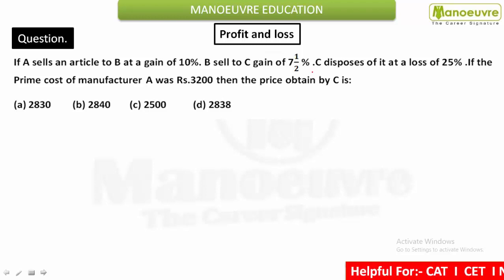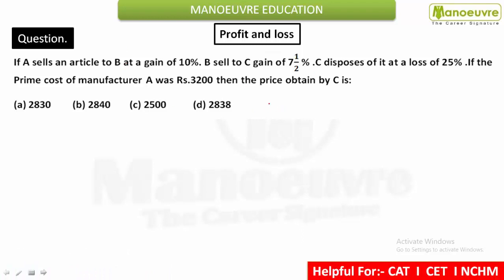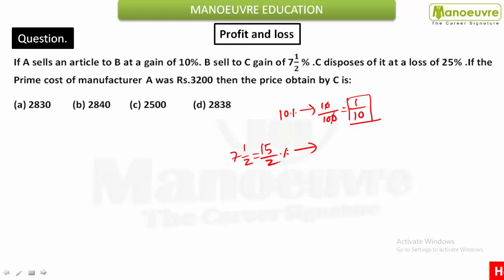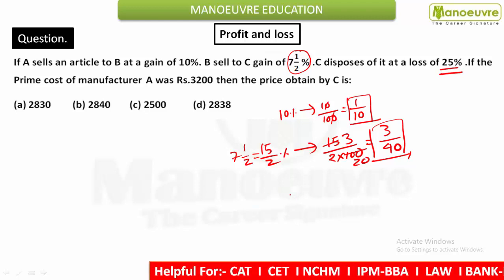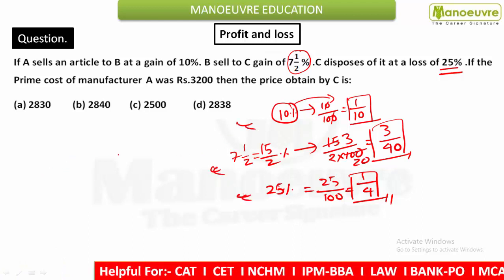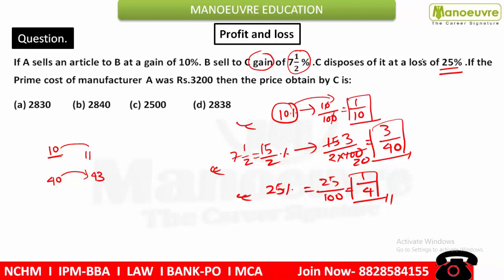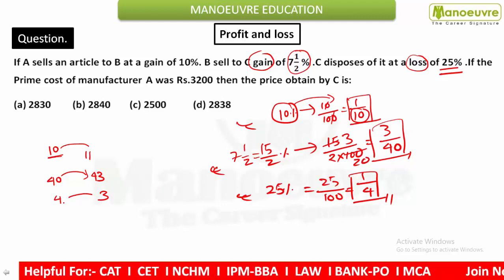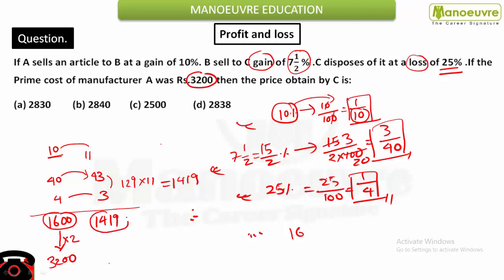Quant ka Josh - eK sawal Roz - Day 2 - For : CAT | CET | TISS | IPM-BBA | NCHM | CLAT |BANK PO | MCA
Link for Online Classes -

3) GOVERNMENT EXAM
4) HOTEL MANAGEMENT
NCHMCT – JEE  I  MHCET HM
5) BBA ENTRANCE
NPAT | IPMAT | SET | DU-JAT | IPU-CET | ST. XAVIER | OTHERS
6) ALL MHCET EXAM